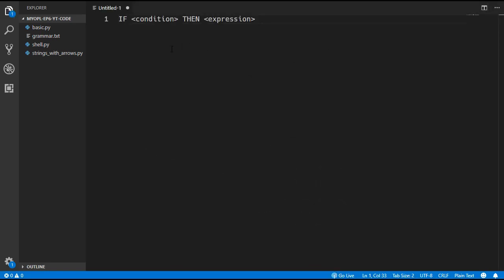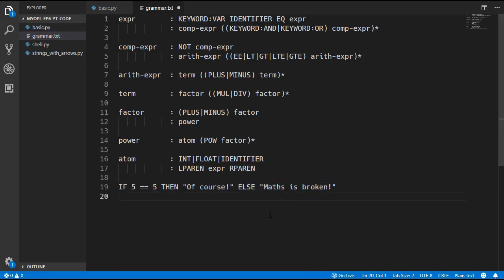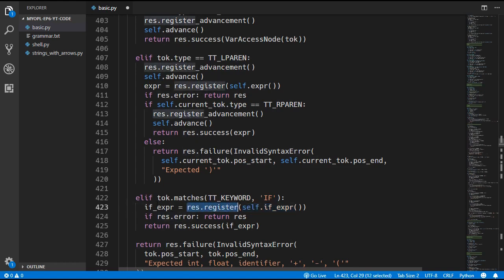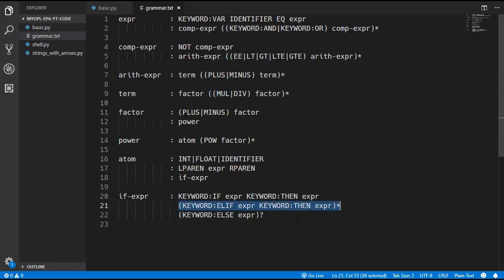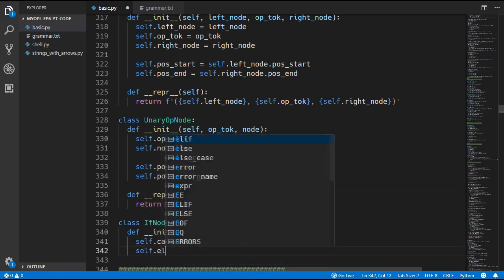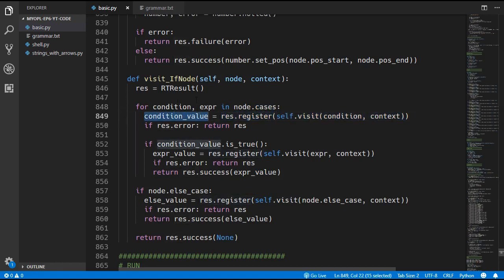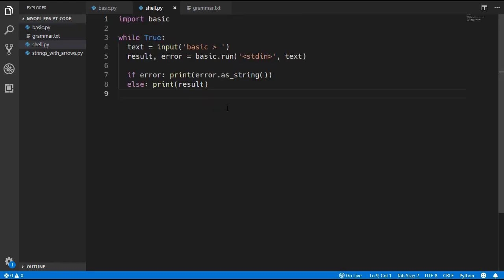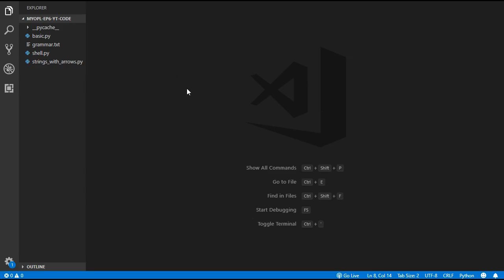Make YOUR OWN Programming Language - EP 6 - IF statement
Hello and welcome to the sixth episode on how to create your VERY OWN programming language in Python.

In this episode we add in the IF statement and in the next two episodes we will be adding in the FOR and WHILE statements. After that we'll be finally implementing functions!

LINKS

ALL CODE IS ON GITHUB